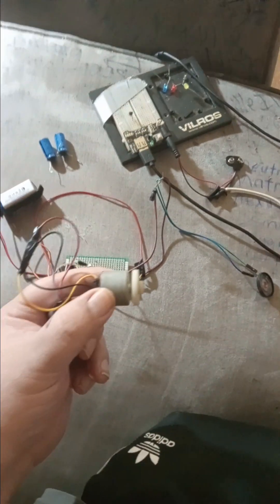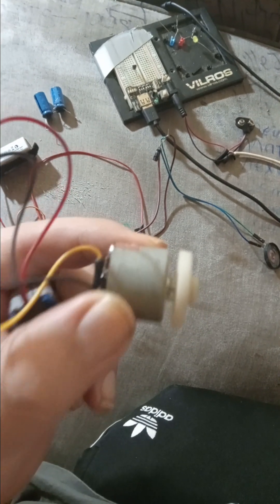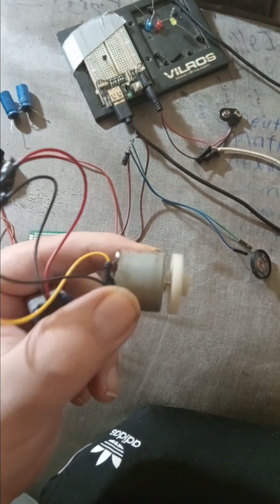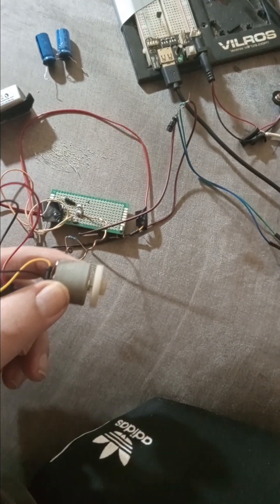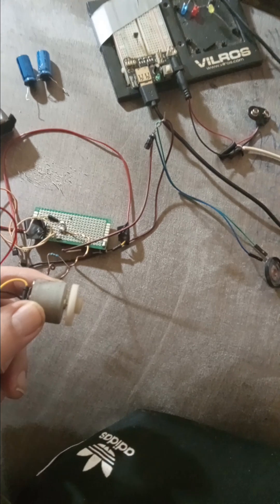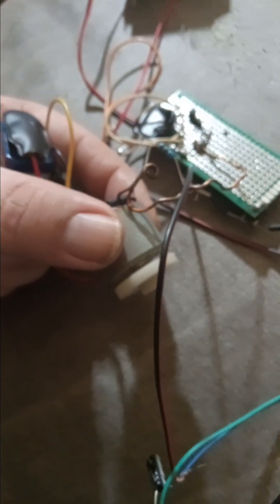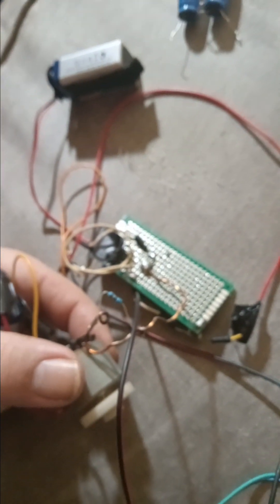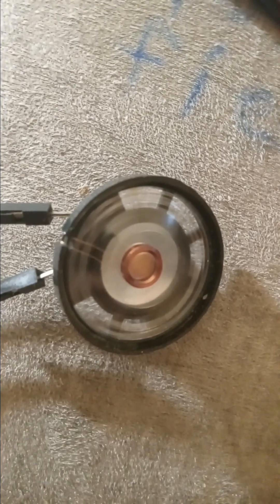Psychic magnetic sounds can be measured and geometry amplified in earths magnetic pool lyj2024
psychic magnetic unified field ghost spiritomind field governmentally amplified and measured...